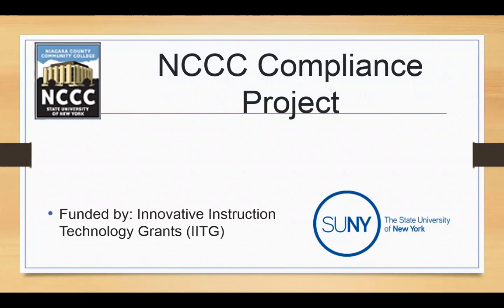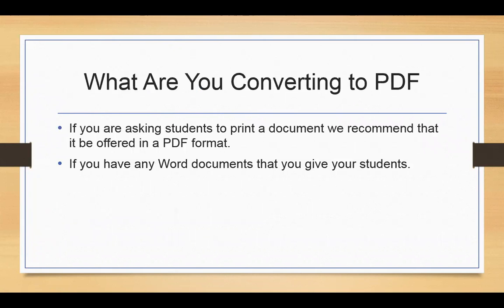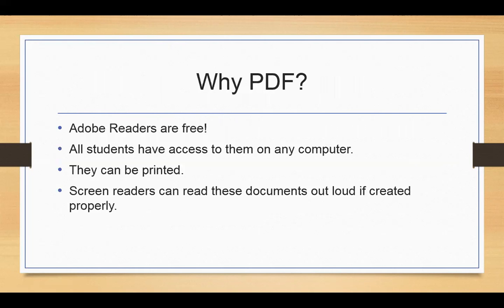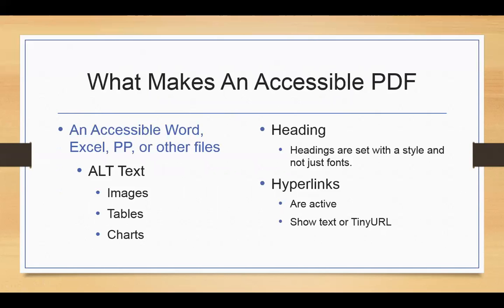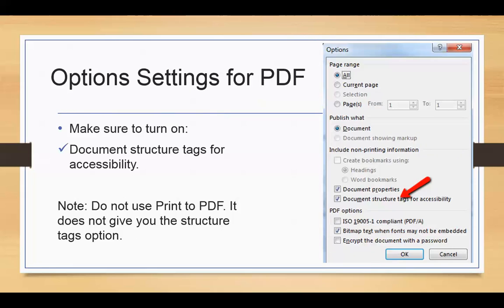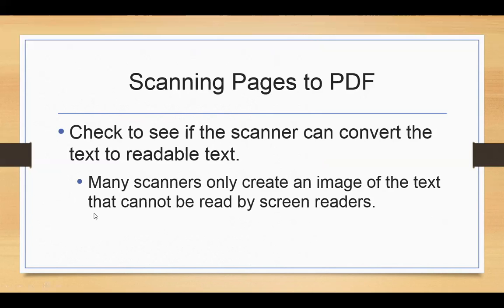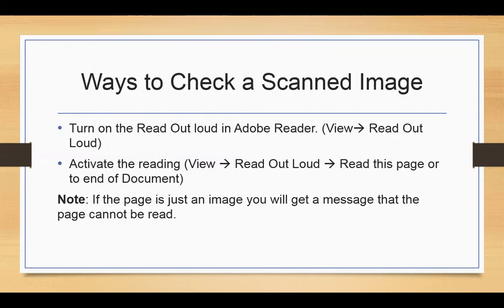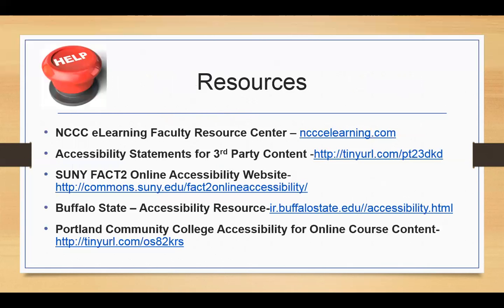How to Make PDF Documents Compliant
This video will tell you how to create Accessible PDF files.